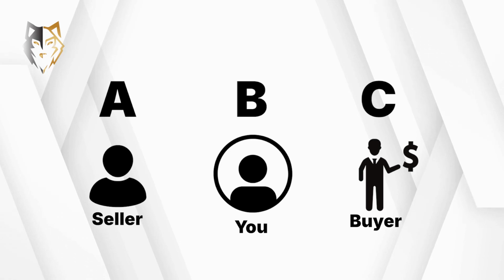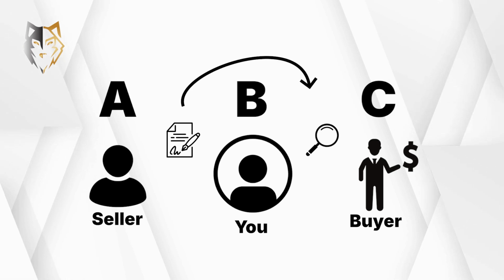3 Real Estate Strategies for Beginners (No Money Needed!)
If you’ve ever wanted to live life on your own terms, be your own boss, and smash success, Start by joining my FREE Community of Lone Wolves

3 Real Estate Strategies for Beginners (No Money Needed!)

Here’s what you’ll learn:
- Wholesaling (aka contract assignments): How to be a real estate matchmaker and earn big without owning property.
- Lease options: Discover the game-changing difference between sandwich lease options and lease option assignments, and how to stack up multiple paydays from one deal.
- Subject-to deals: Learn how to take over properties with existing mortgages and build your portfolio with no excuses.

Remember, this isn’t just about making money—it’s about creating freedom, building wealth, and stepping into the life you’ve always wanted. No excuses, just results.

Share this with someone who needs to see what’s possible.

CHAPTERS:
00:00 - Wholesaling Strategies
06:33 - Lease Options Explained
14:24 - Subject To Financing
17:57 - Simple Yet Effective Techniques
18:30 - Thank You for Watching!